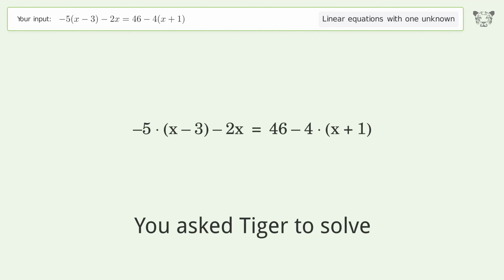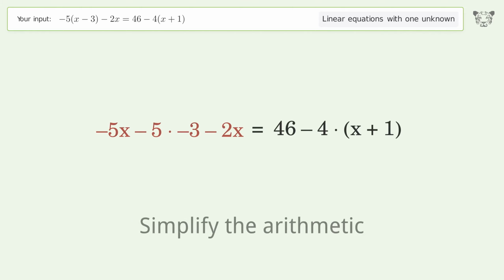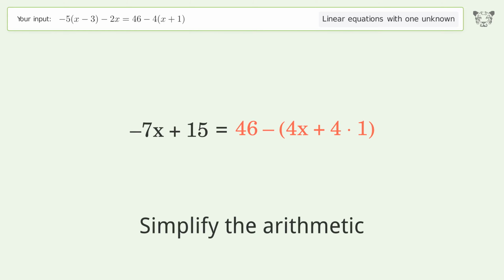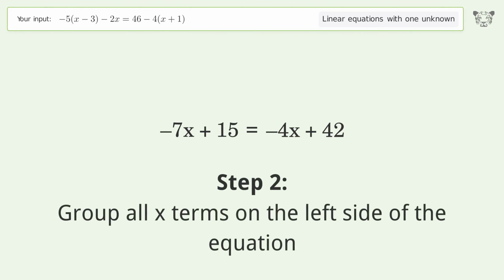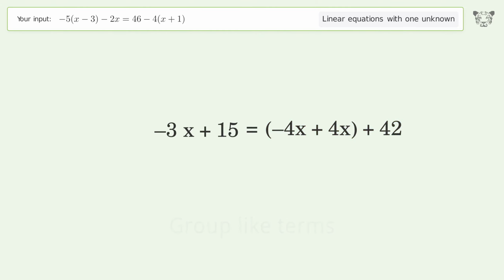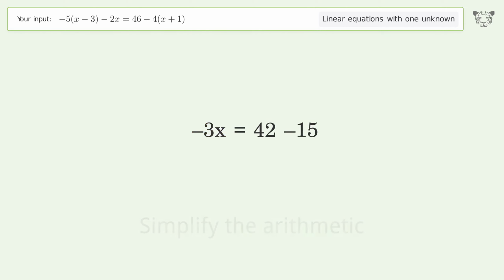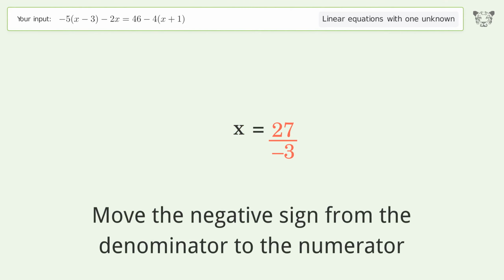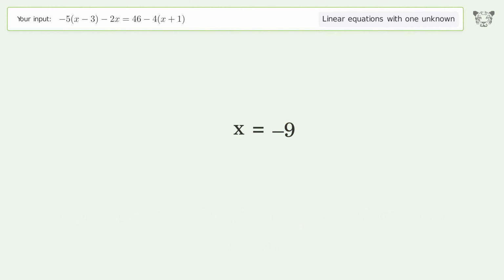Solve -5(x-3)-2x=46-4(x+1): Linear Equation Video Solution | Tiger Algebra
Struggling with -5(x-3)-2x=46-4(x+1)? Watch our step-by-step video on Tiger Algebra to master this linear equation effortlessly.